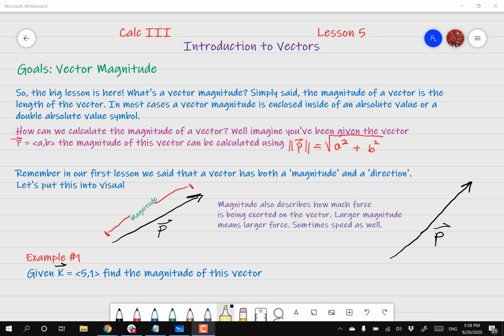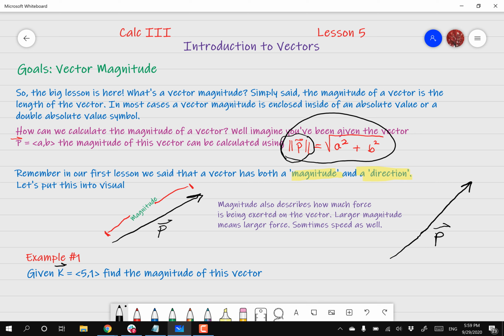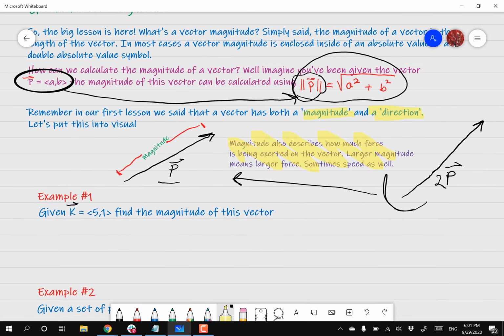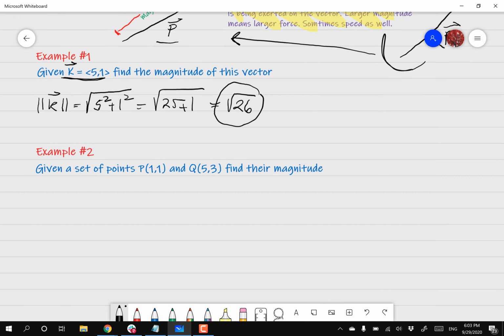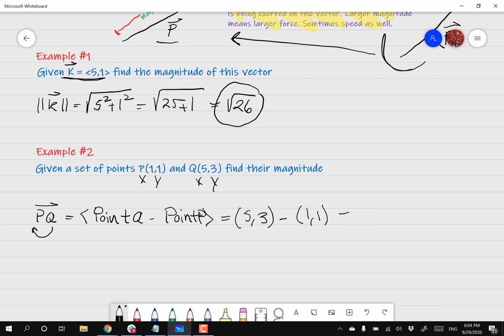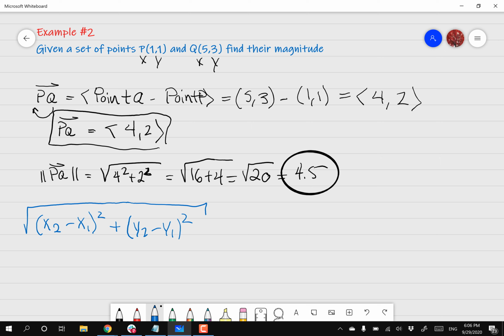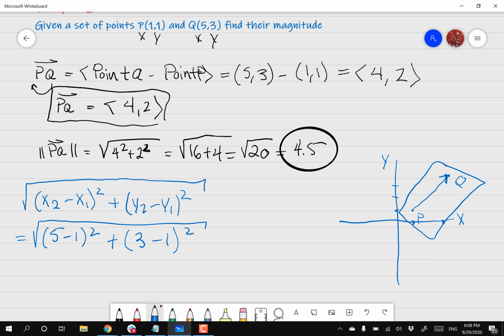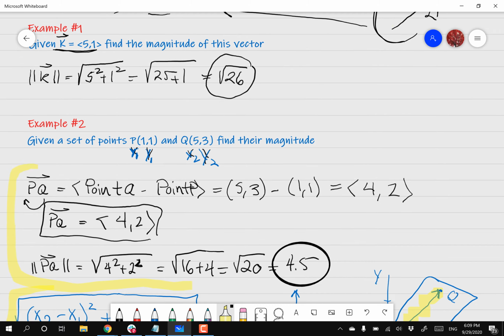How to find the Magnitude of a Vector? | Calculus 3 Lesson 5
Timestamp:
0:00-3:30 Introduction to Vector Magnitudes
3:34-4:50 First example (Finding the magnitude from a vector)
5:00-11:00 Second example (Finding the magnitude from points)
11:00-12:09 Wrapping up vector magnitudes

In this video we're gonna discuss vector magnitudes and how we can find the magnitude of a vector given the following:

1. the vector components (First example): Simply use the formula
2. a set of points (Second example): Make a vector or use distance formula

When we talk about the magnitude of a vector, we're talking about its length. Magnitude of a vector = length of that vector.